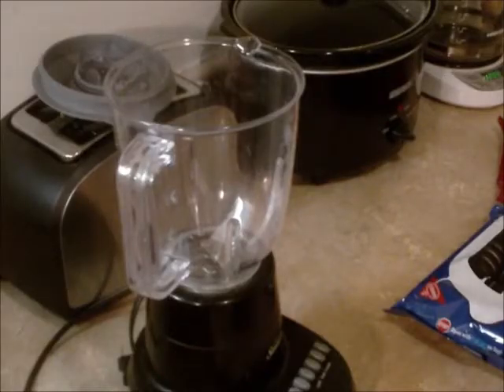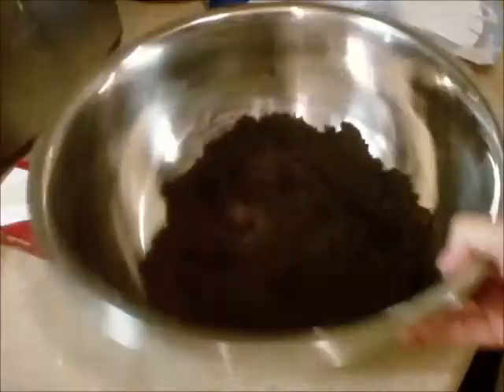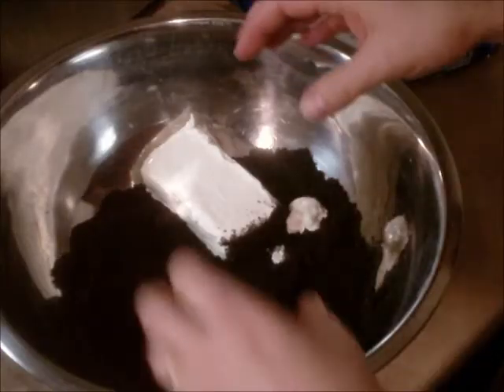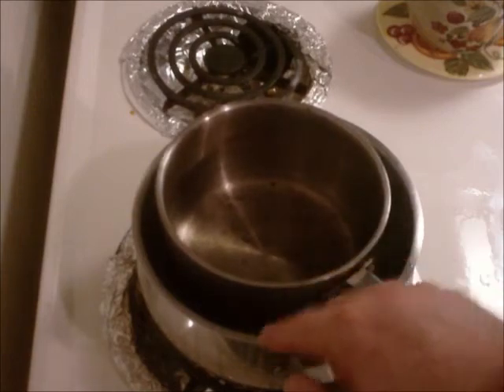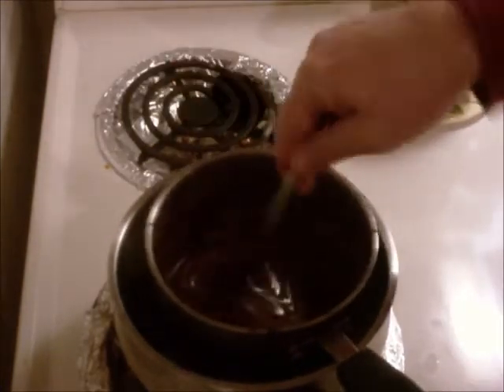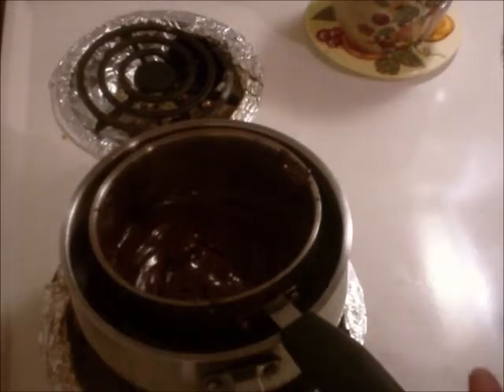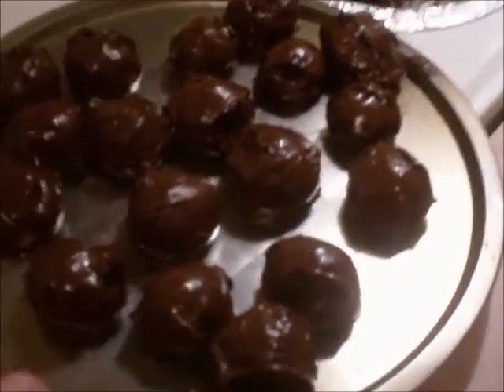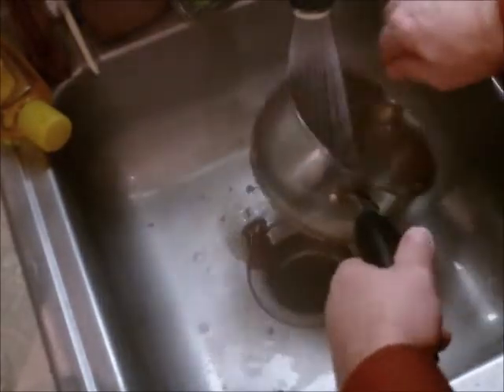Holiday Chocolaty Treat: Reindeer Poop (aka, Oreo Balls)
Santa's reindeer left a little present outside of my door. He needs to learn how to clean up after them.